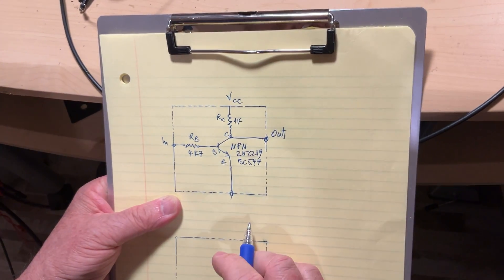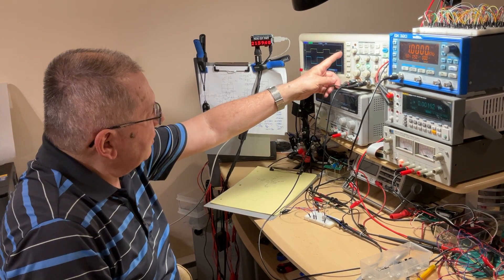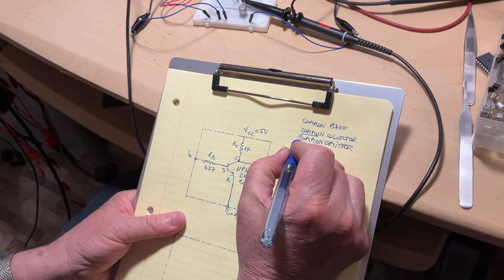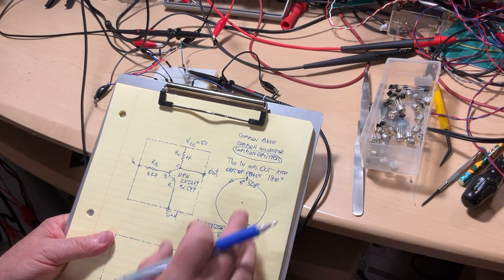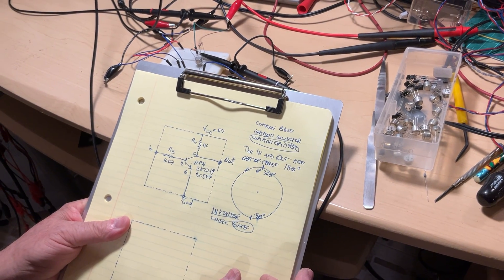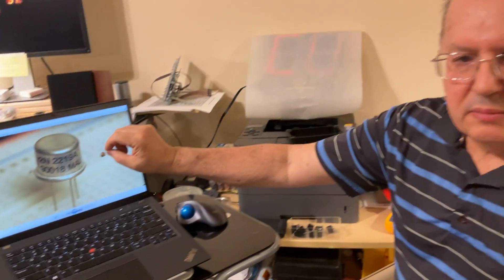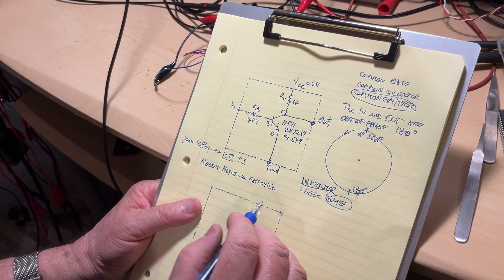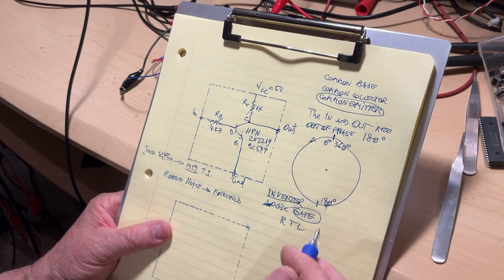What does TTL mean? Logic Circuits, 3/101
A real inverter – as the simplest logic gate – is made of a bunch of transistors, diodes and resistors.
But even with a single transistor circuit you can reverse the input signal with 180 degrees to the output.

In order to keep the story shorter, I may have taken a couple of shortcuts in my video.
For the rough understanding of the TTL meaning anyway, we should be good enough for now.
More details will emerge of course as we advance with the gates.